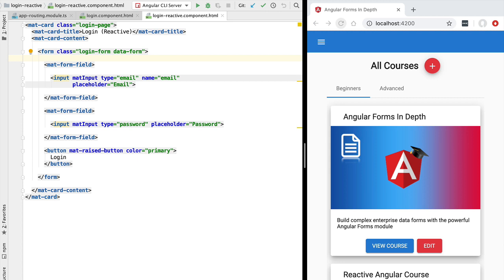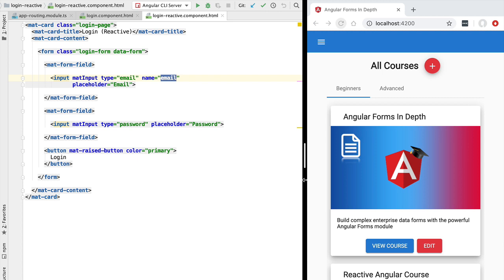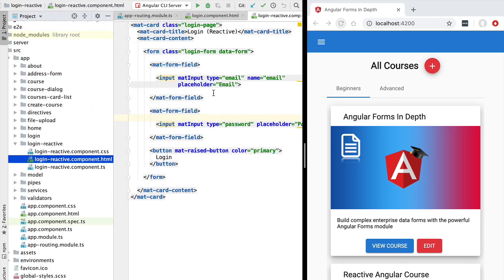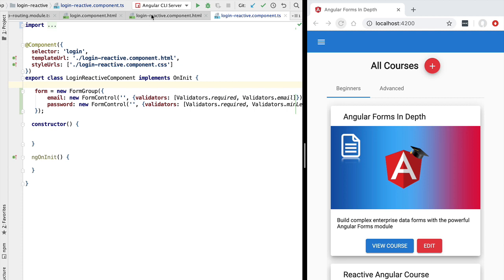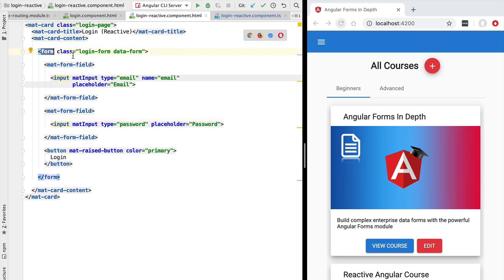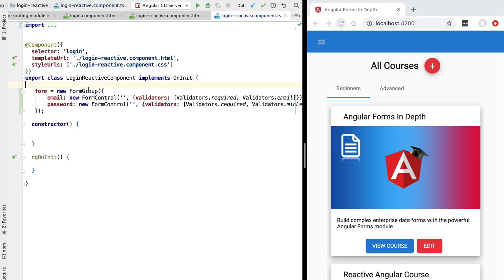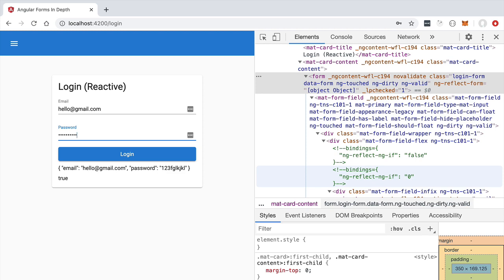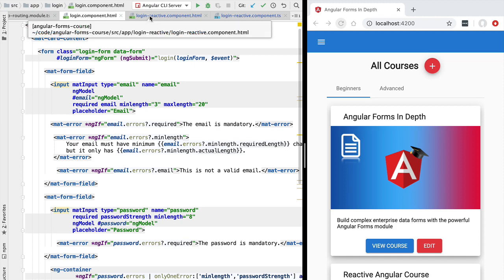💥 Angular Reactive Forms Introduction - Step-by-Step Example